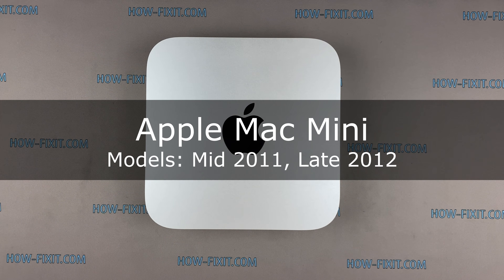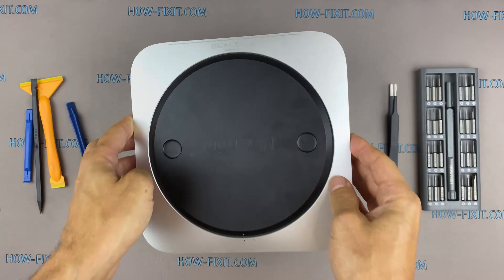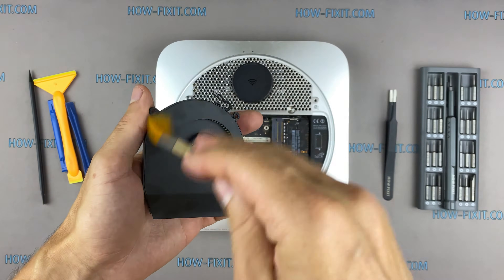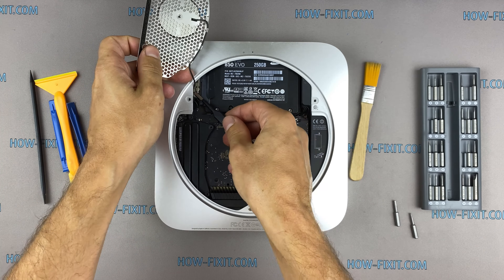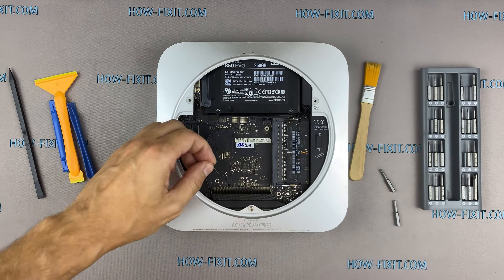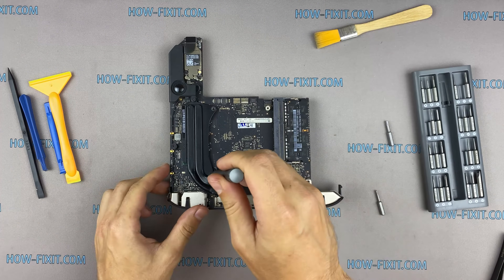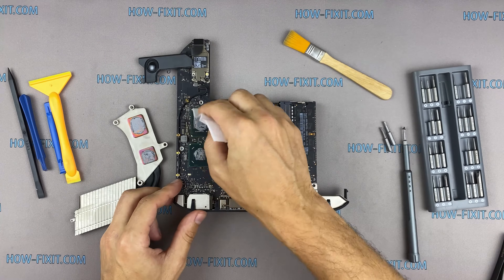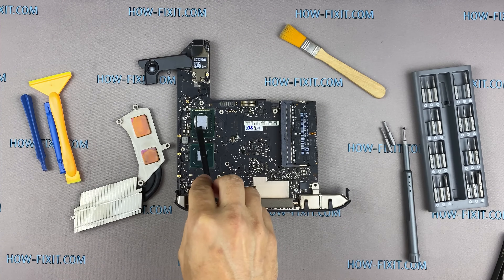Apple Mac Mini 2011-2012 Disassembly, fan cleaning and thermal paste replacement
Step-by-step instructions how to disassemble Apple Mac Mini (Mid 2011, Late 2012) dust cleaning and replace thermal grease.Buy tools and parts on AMAZON: